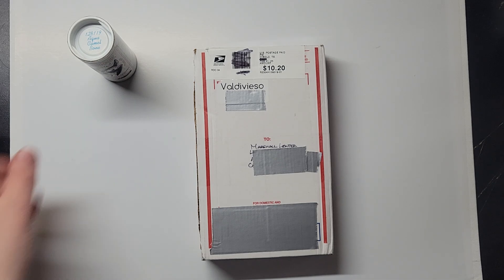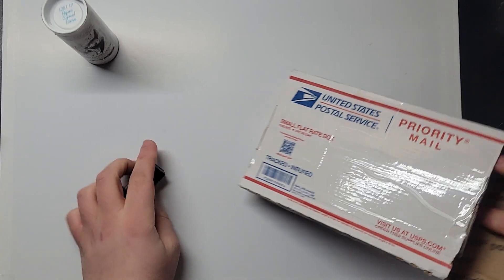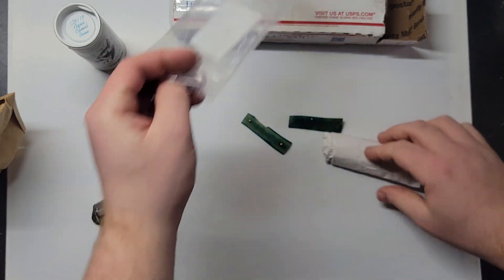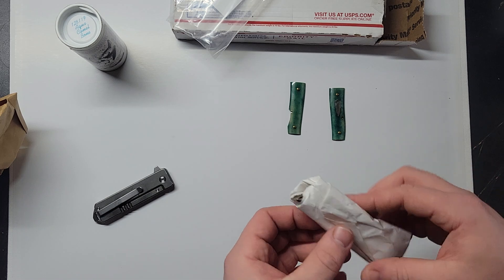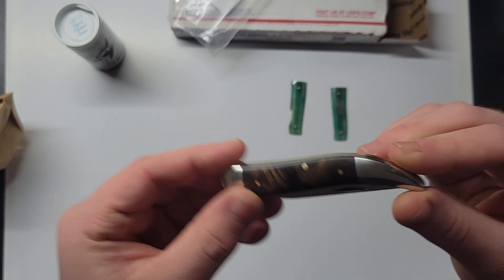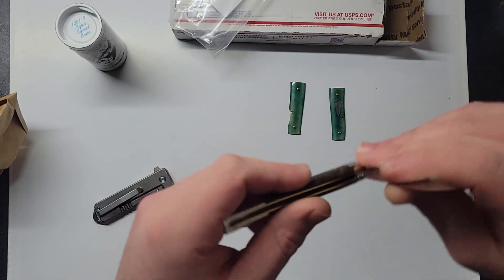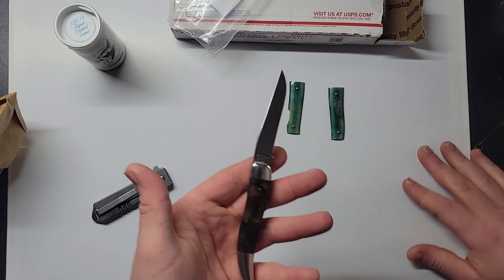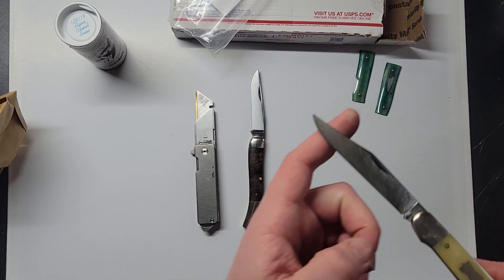GEC 12 Recover!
Had my aqua camel bone recovered in Turkish Walnut, punched bolsters, and a half stop added! How cool is this